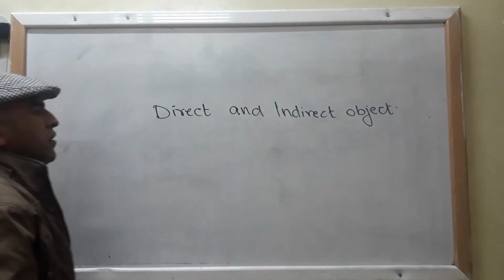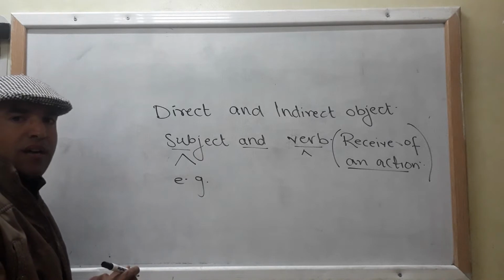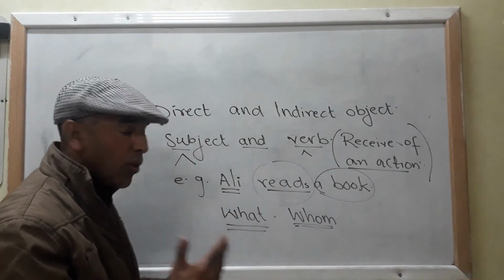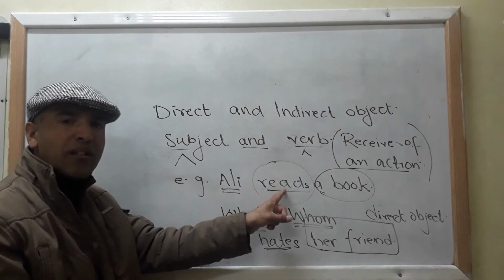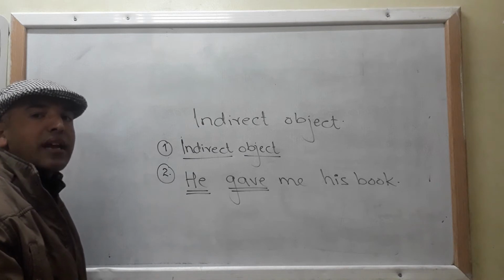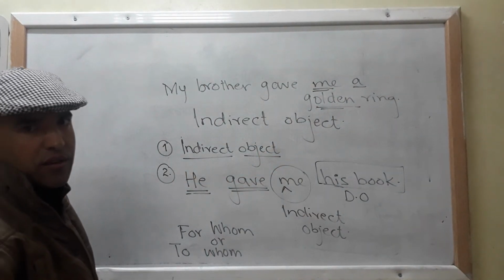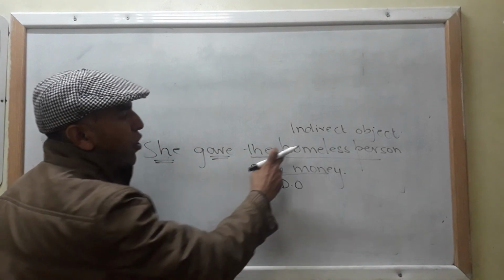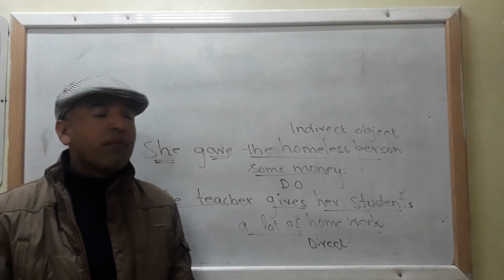Direct and Indirect objects